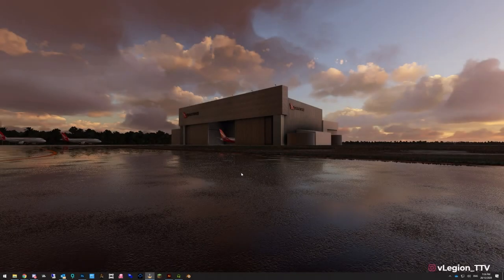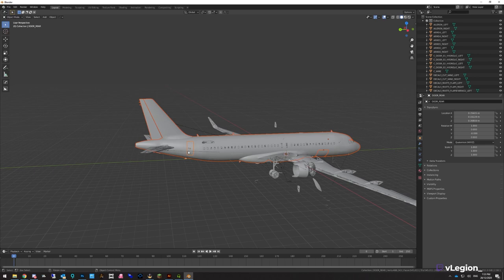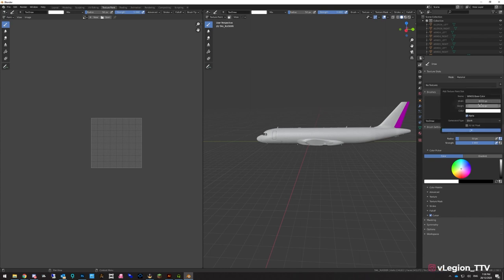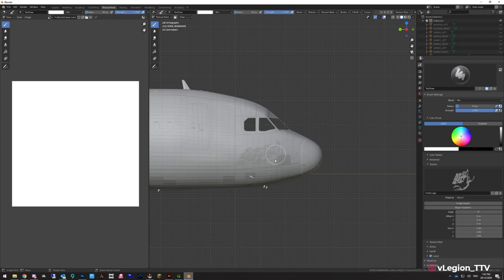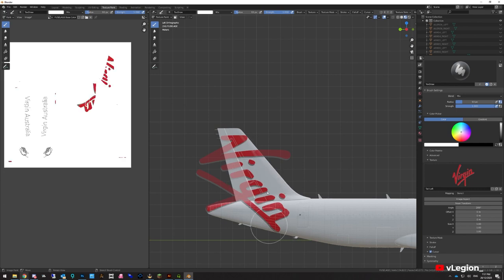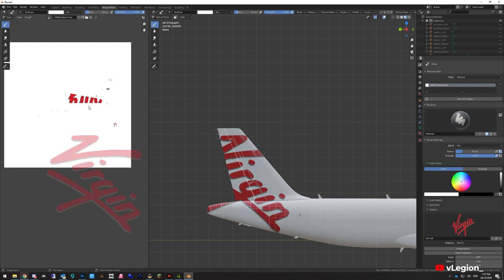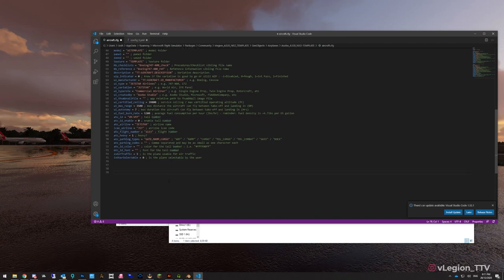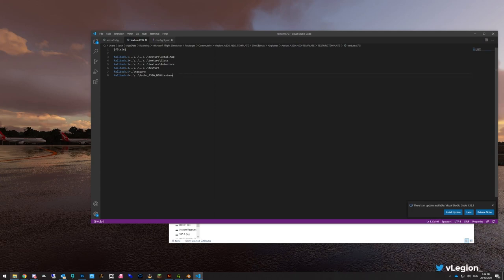How To Create Your Own SKINS / Liveries a320 NEO 3D METHOD! Microsoft Flight Simulator 2020! FREE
Hi All,
First of all sorry for the lack of videos I have been rather busy building Brisbane International Airport for the sim.

Default Locations are:

Steam //

%appdata%\Roaming\Microsoft Flight Simulator\Packages\Community\

Microsoft / Game Pass:

Go to %localappdata% (search using windows search), then
Packages\Microsoft.FlightSimulator_RANDOMLETTERS\LocalCache\Packages\Community

Chapters:
00:00 Intro
00:20 Installing Plugins
01:33 Importing Model File
03:54 Cleaning The Model
05:40 Preparing to Paint (Mesh Isolation)
06:43 Quick Views / Rotation
07:30 Finding The Assigned Texture
08:30 Begin Painting
09:08 Adding Base Colour To Paint On
12:58 Importing Your Painting Stencil
15:55 Painting Your Stencil
23:00 Changing Viewport Shading
23:30 Cleaning Stencil Overlap
23:50 Painting The Tail And Rudder
32:35 Exporting Your Painted Textures (Photoshop Ready)
34:30 Preparing Your Game Files
38:20 Getting Your Painting In-Game
42:10 Checking Over Your Texture Files
44:00 Checking Your Livery In-Game
45:30 Outro

My Specs:
CPU: Intel i9-9900KF - Overclocked to 5.1GHz
RAM: TeamGroup DDR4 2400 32GB
MB: MSI Gaming Edge Z390 AC
GPU: RTX2080Ti (Overclocked)
Case: Lian LI PC-O11 Dynamic Tempered Glass Case: Black
Cooling:
H100i Corsair RGB Platinum 240mm Liquid Cooler
6x Corsair LL120 Black Triple RGB Fan Kit

PSU:
Corsair  X850Ti 850W

Dual 28" 4K UHD OLED Samsung Monitors.